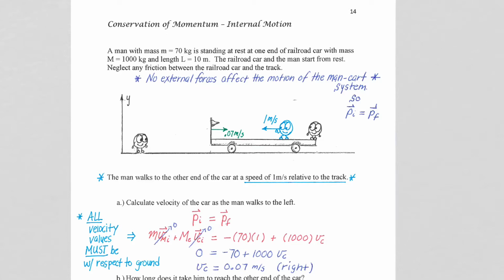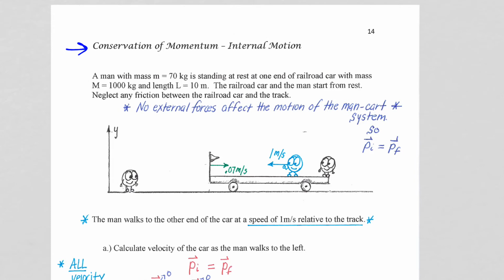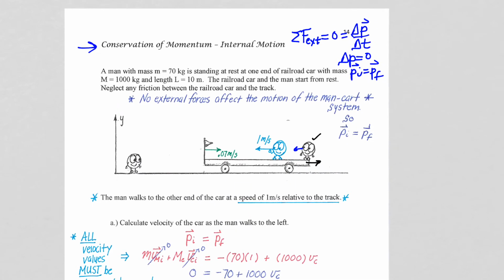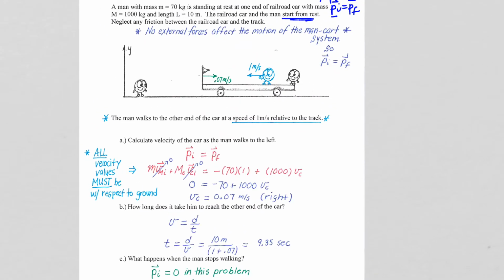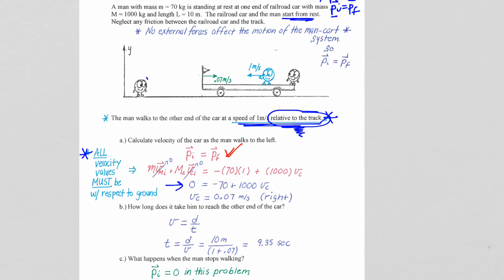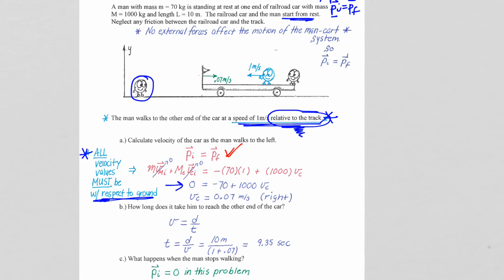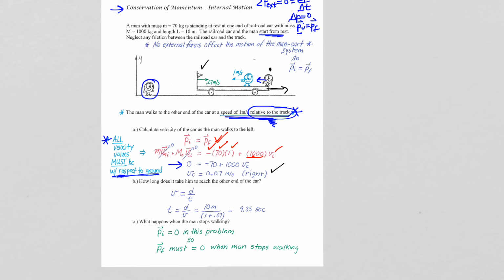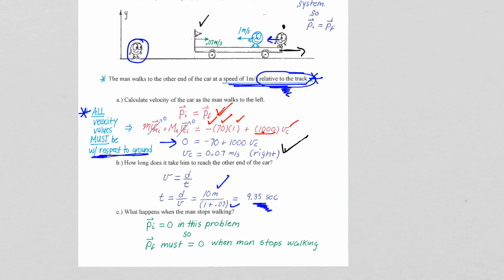Ch9 Systems Guided Notes 9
Objects Rearranging Themselves and Conservation of Momentum